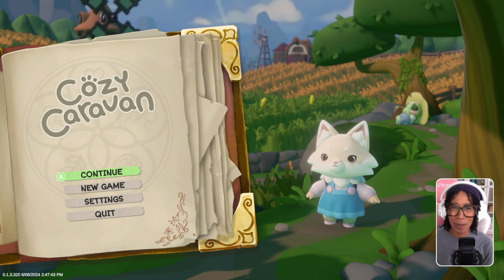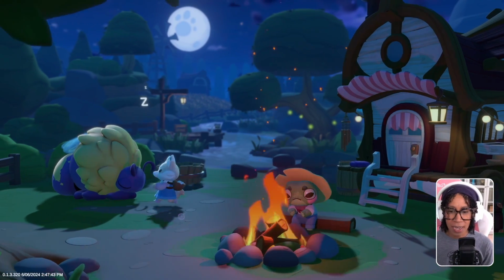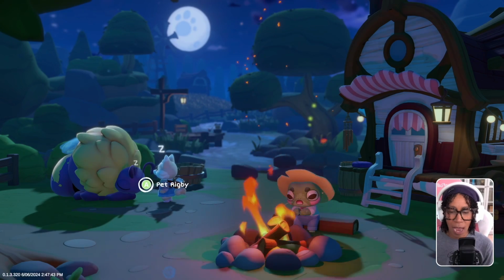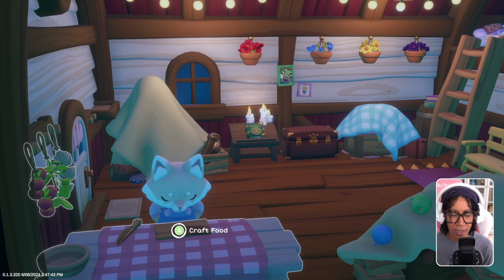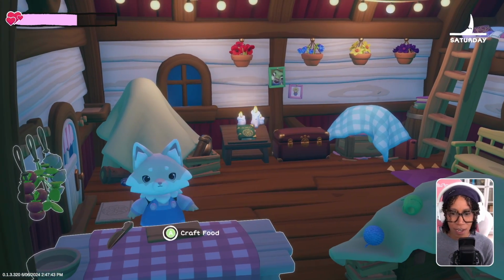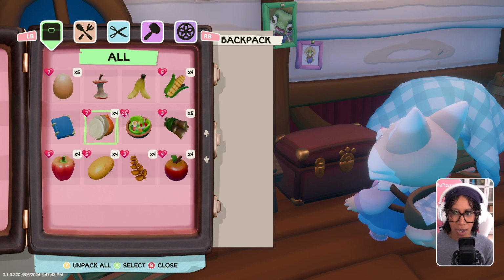Cooking Up A Storm! (I Love This Game) | Cozy Caravan Ep 3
Today, I'm going to be taking a first look at Cozy Caravan! This game was kindly gifted to me by the lovely folks at 5 Lives Studios! Thank you so much for letting me check this out!

Embark on a single-player, top-down journey in Cozy Caravan, where the arts of crafting, trading, and exploration come together in a beautifully cozy world.

Navigate through picturesque landscapes with your trusty caravan, setting up a mobile market in each new town. Craft a variety of items through delightful mini-games, then trade them to the local townsfolk. Along the way, encounter a rich tapestry of characters with their own stories and quests, deepening the sense of connection and community on this journey.

Camera Capture Card
Game Capture Card